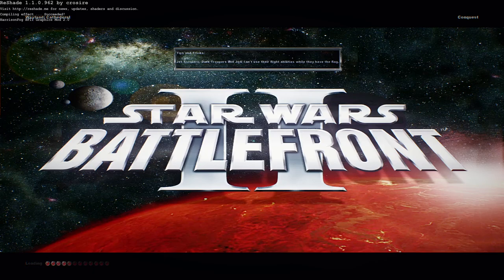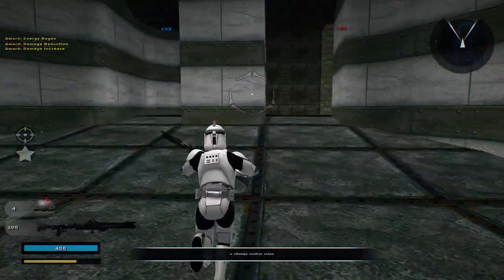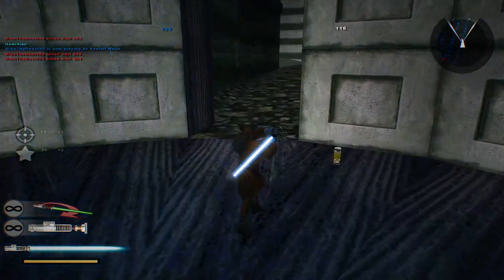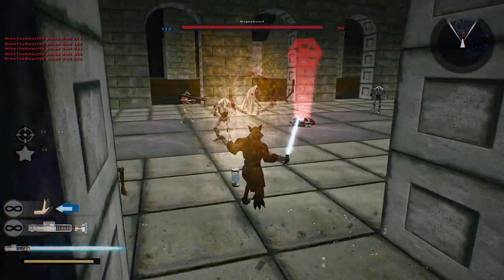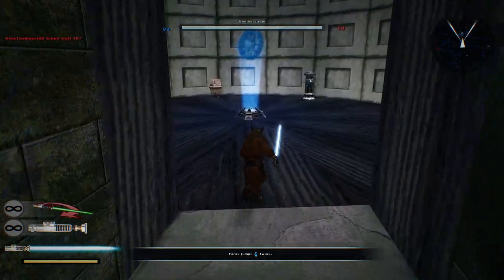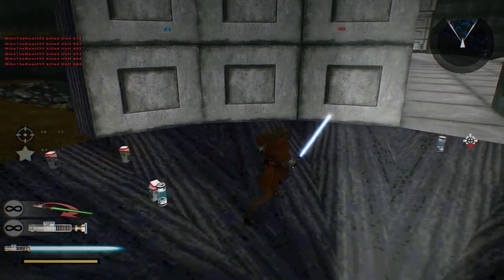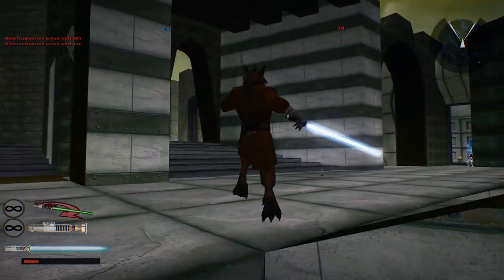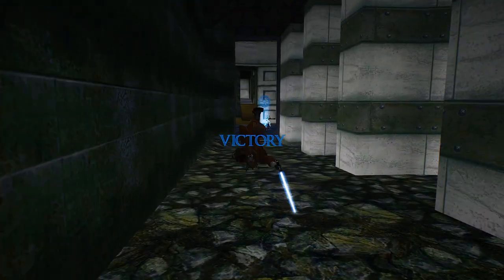VOOLVIF THE WOLF JEDI! Star Wars Battlefront 2 Mods: Wayland: Cathedral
Hello and thank you for stopping by to watch another one of my Star Wars Battlefront 2 modded gameplays! Today we go on a map entitled "Wayland: Cathedral" by Teancum which is a map that was converted from the Jedi Knight: Jedi Academy game. Overall this is a very small map which has limited areas of fighting, mostly in the middle and a couple side rooms you can have some gameplay in. The sides are the stock units you get from the OG game but you do get a new Hero & Villain unit in BOTH the Clone Wars & Galactic Civil War Eras. Also be sure to check out my ongoing work on my ModDB re-archiving project along with the Updated SWBF2 Map Archive.